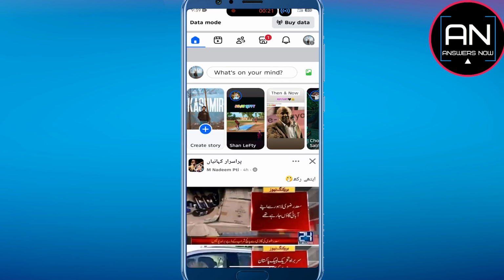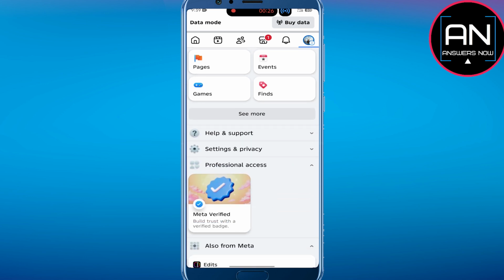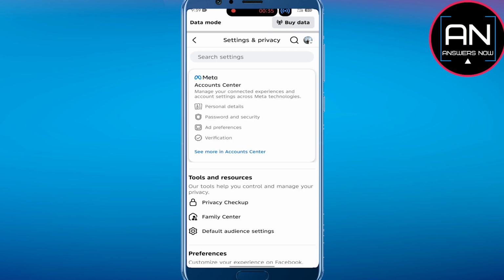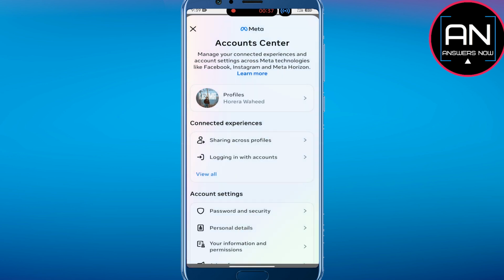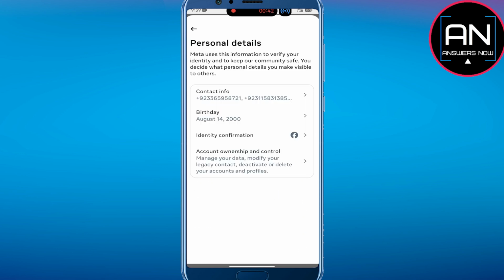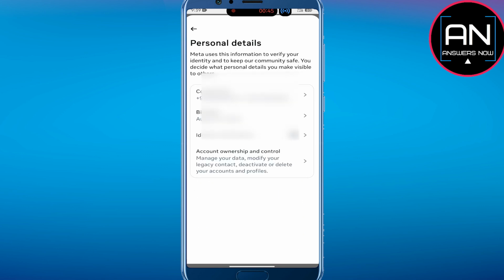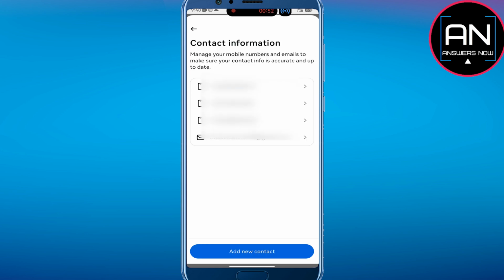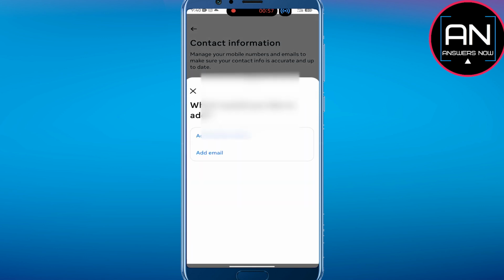How to Remove Gmail From Facebook Account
In today's video i'm going to show you how to remove gmail from facebook account, easy and simple tutorial to follow.